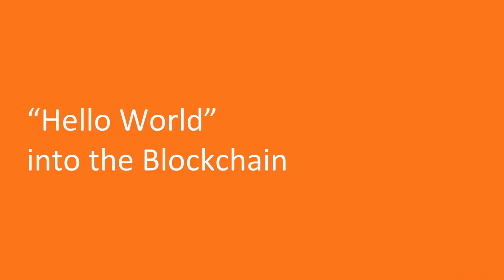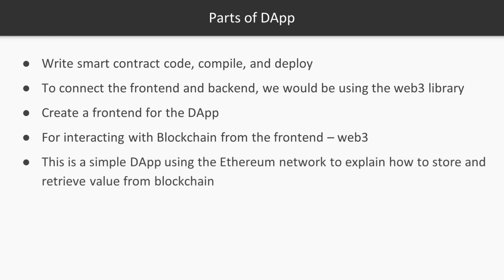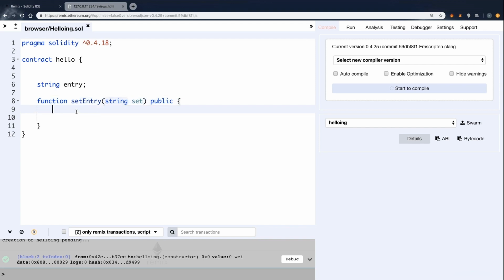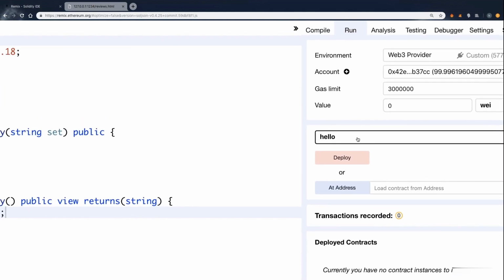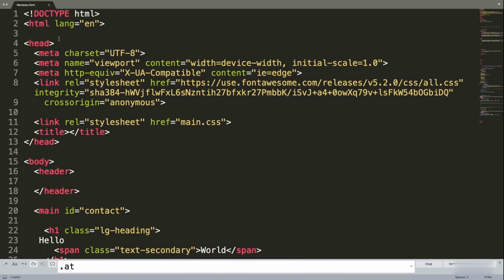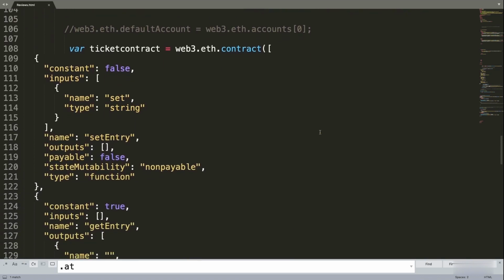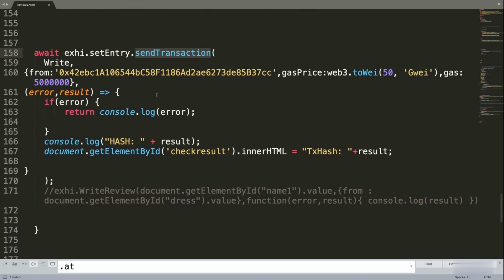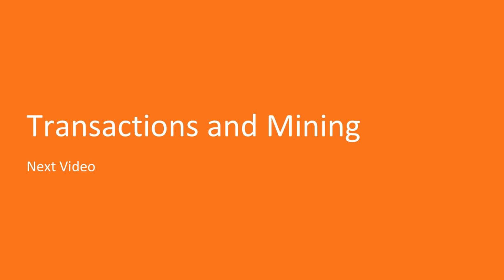Building Real-World Blockchain Projects: A Step-by-Step Guide - 4